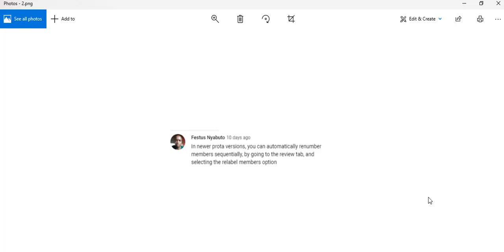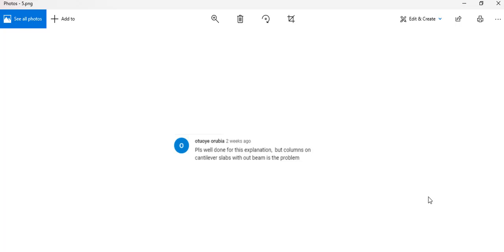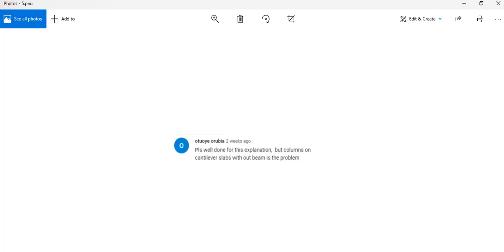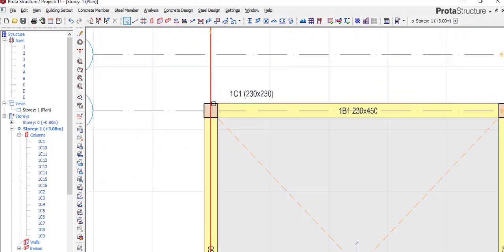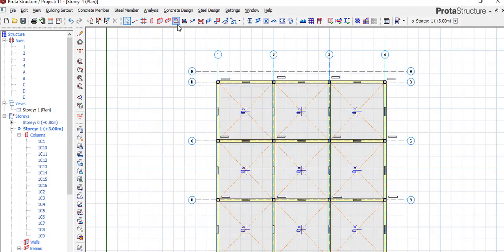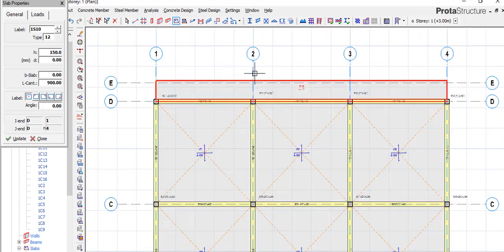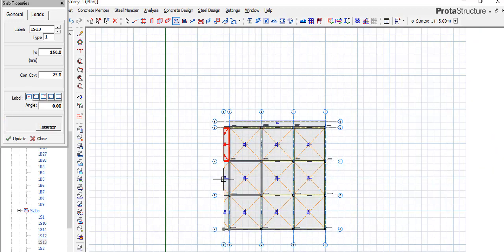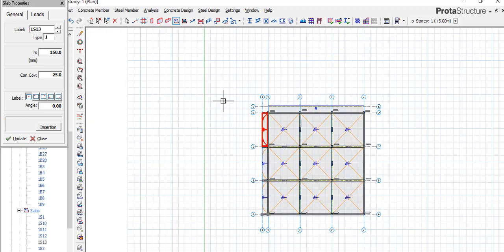protastructure tutorial: how to create a cantilever slab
this video will show you how to create a cantilever slab